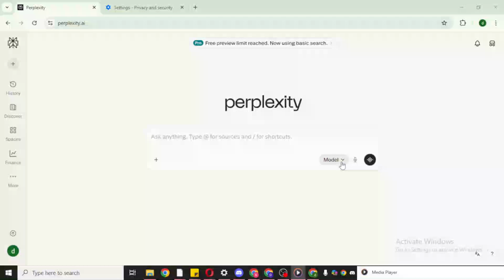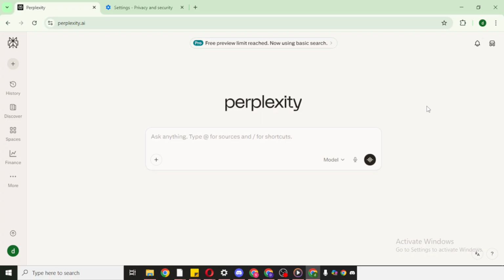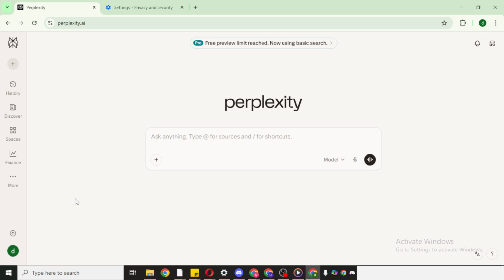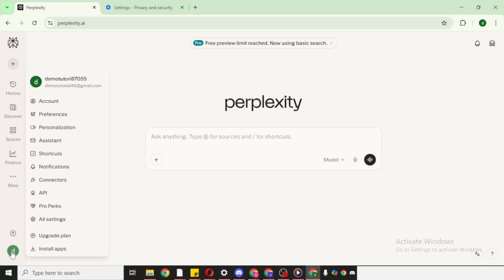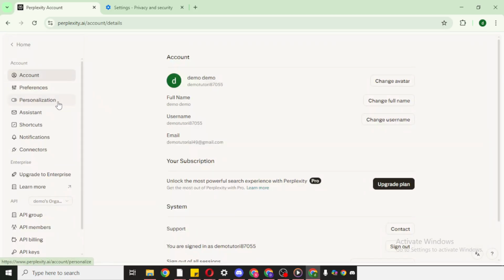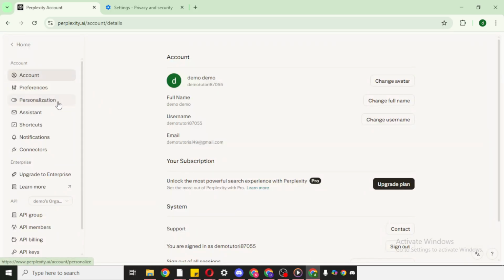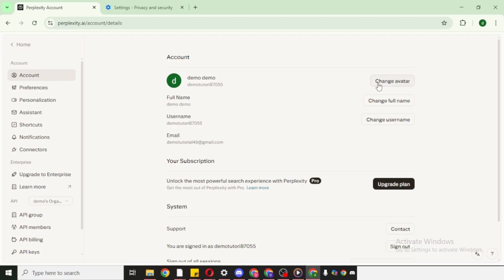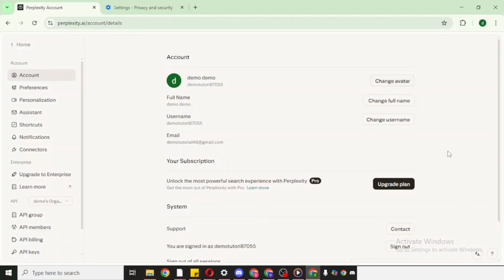How to add avatar in Perplexity AI (full guide 2026)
Today in this video we are going to learn  How to add avatar in Perplexity AI, Perplexity AI profile picture guide, Perplexity AI account customization, Upload avatar in Perplexity AI, Perplexity AI profile settings, Change profile image in Perplexity AI, Perplexity AI user profile tutorial, Perplexity AI add photo, Perplexity AI personalize account, Perplexity AI profile update steps, Perplexity AI avatar setup, Perplexity AI display picture guide, Perplexity AI profile image tutorial, Perplexity AI account personalization, Perplexity AI user profile customization